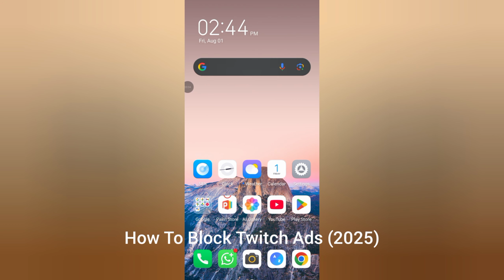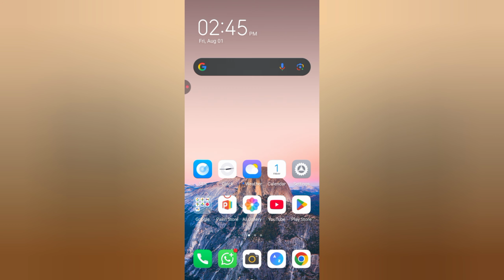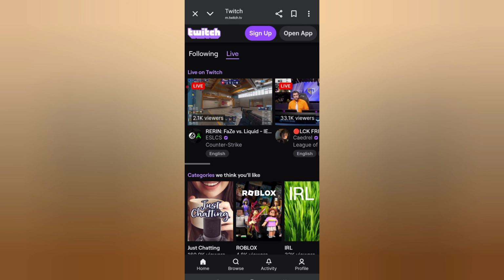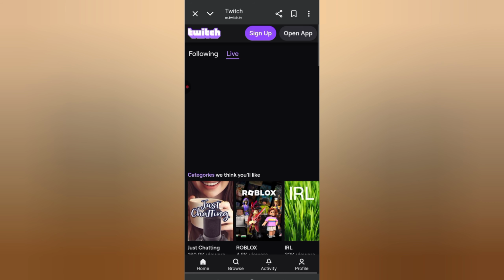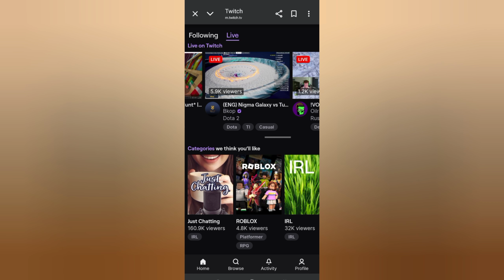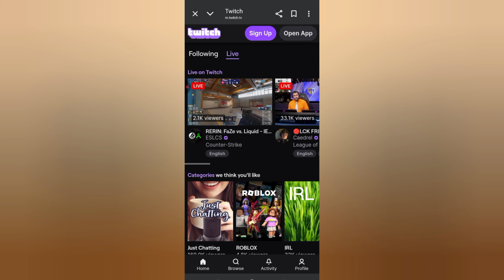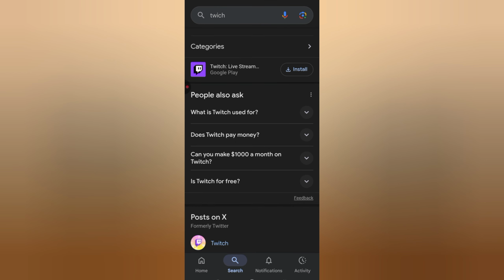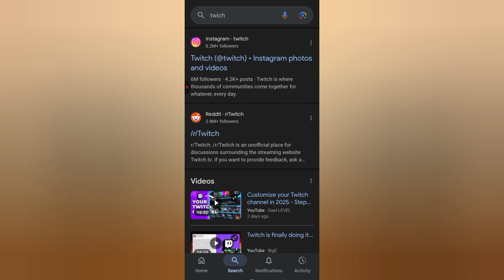How to Block Twitch Ads 2025